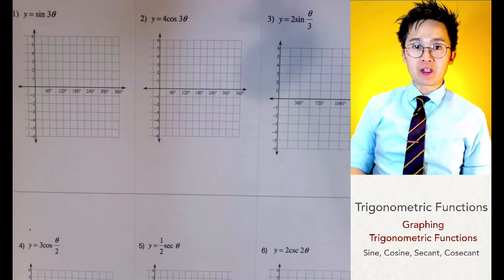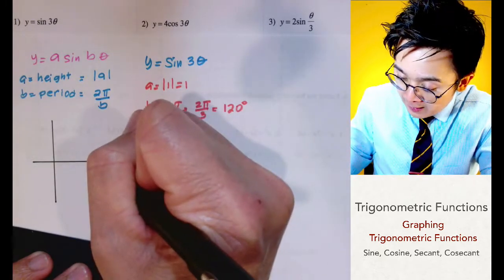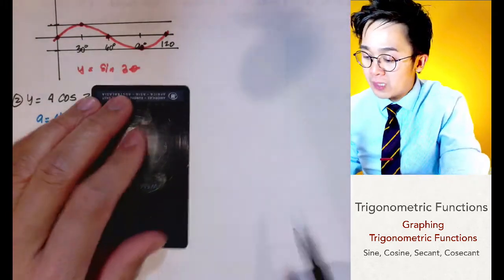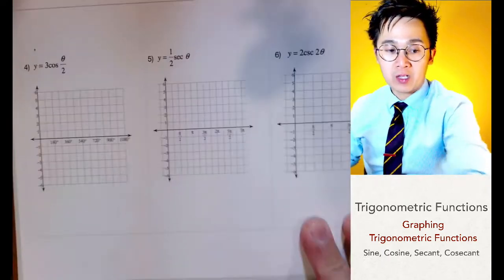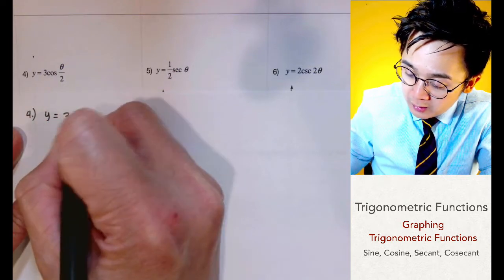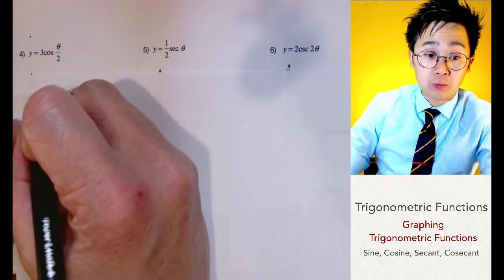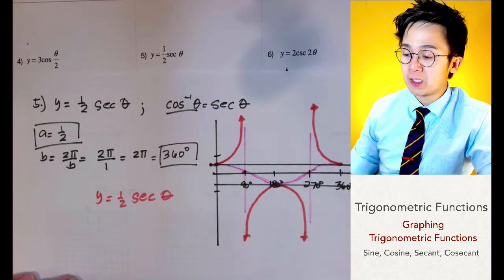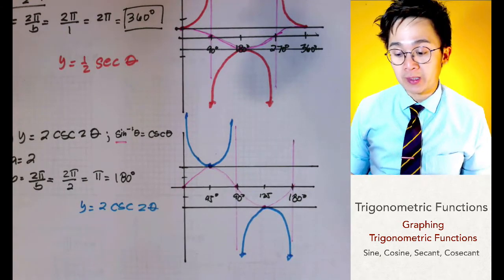HOW TO GRAPH TRIGONOMETRIC FUNCTIONS AND ITS INVERSES - SECANT AND COSECANT | TRIGONOMETRY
This trigonometry lesson shows you how to graph sine, cosine, secant and cosecant function using its amplitude and period. The graph of trig. functions are periodic that is why you only need a period to represent the graph if you are graphing the trig functions by hand.